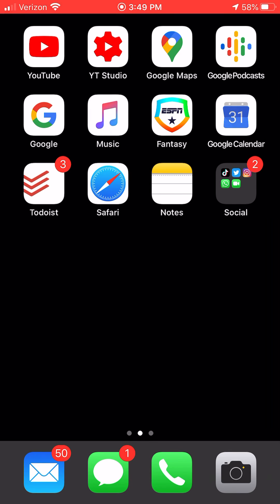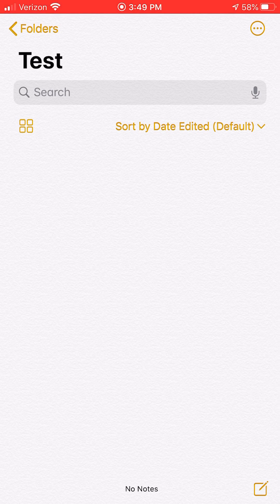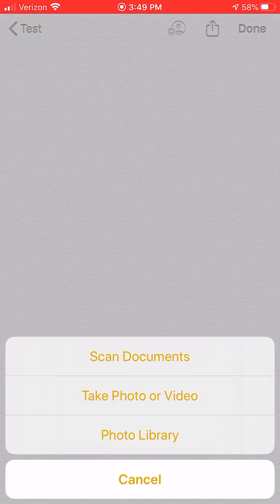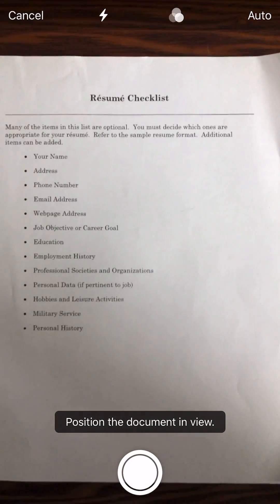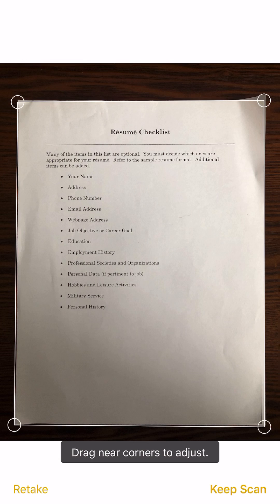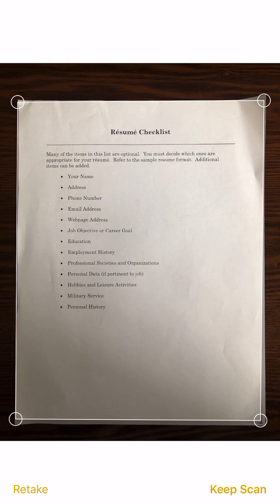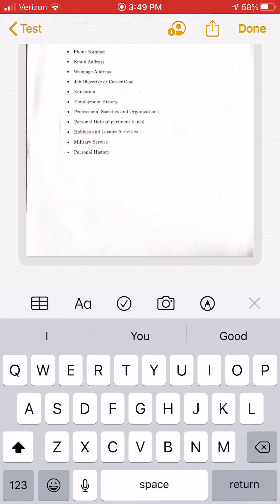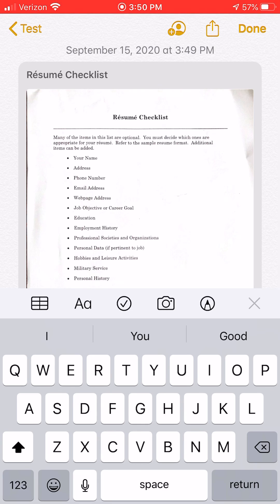How To Create a PDF File Using The Notes App on Your Apple iPhone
In this video I go over the steps to make a PDF file using the Notes App on your iPhone!  This tech tip will make your teaching life much easier!